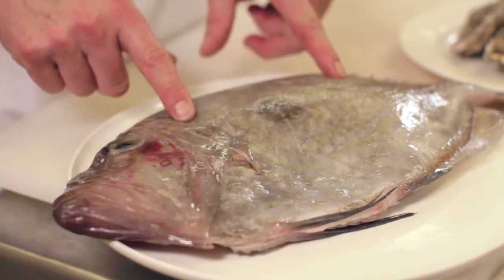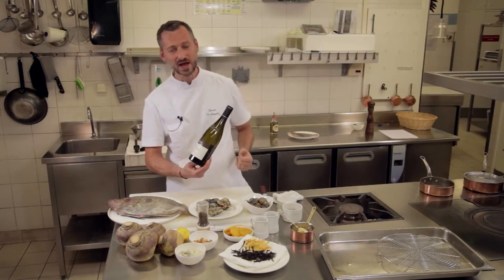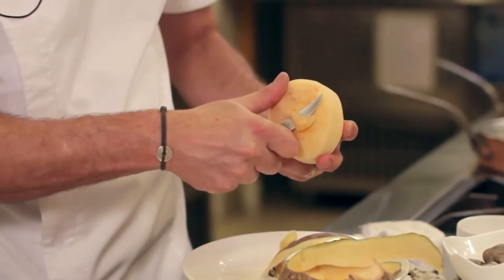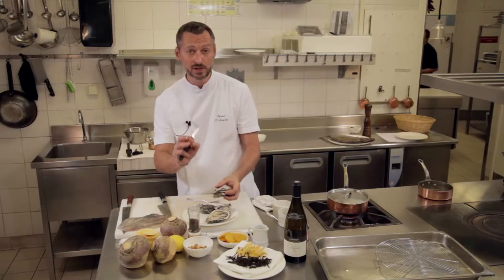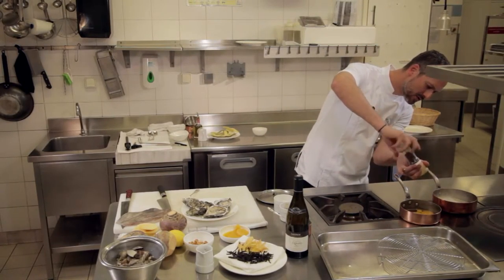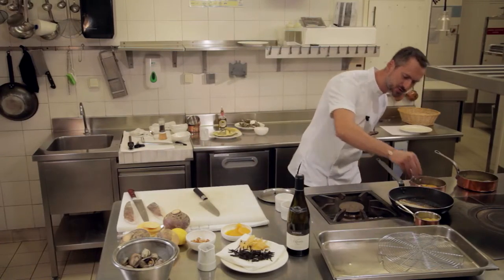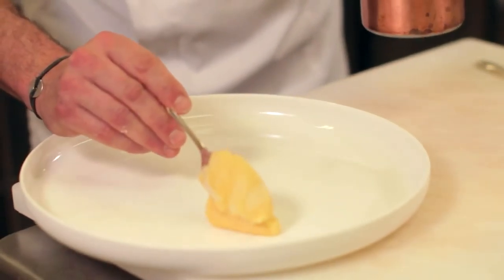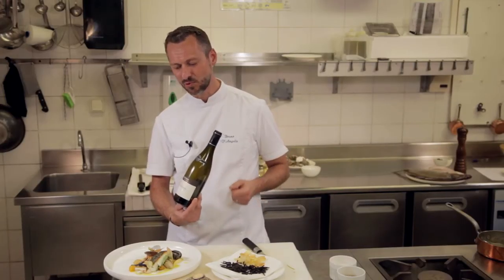Saint Pierre de petit bateau & huître Gillardeau n°2, poivre Timut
Saint Pierre de petit bateau, rutabaga au suc d'orange, jus de palourdes, huître Gillardeau n°2, poivre Timut

Accord Met & Vin proposé : Côtes du Rhône Villages Laudun
Laudun Chusclan Vignerons, Cuvée : Excellence, Millésime 2013

La Vieille Fontaine - Chef Bruno d'Angélis - Avignon (84)